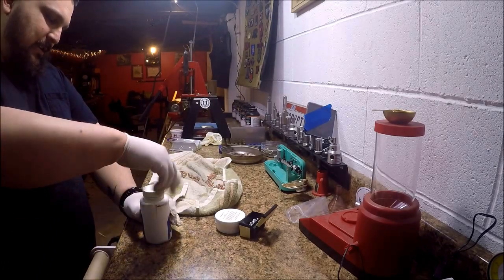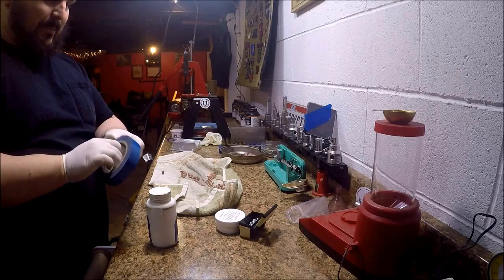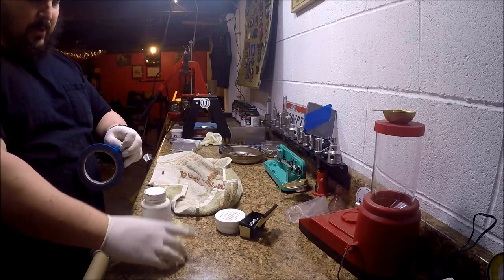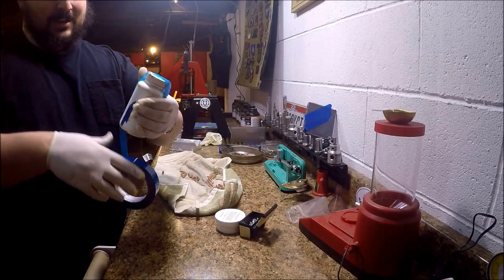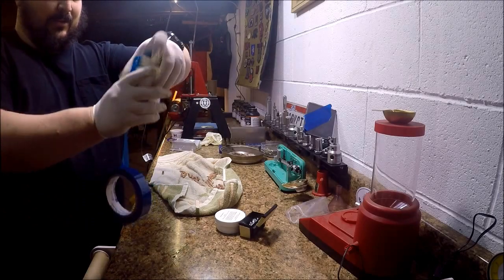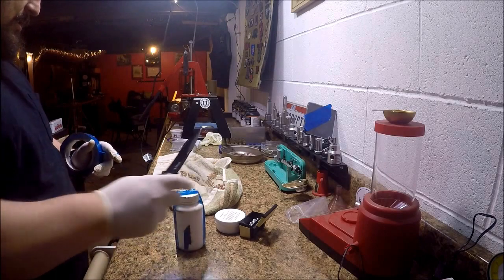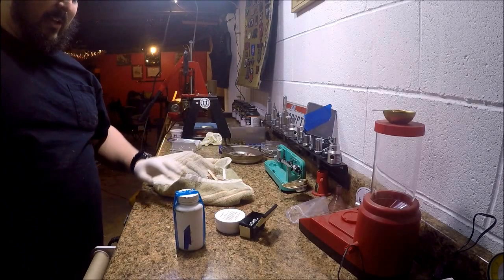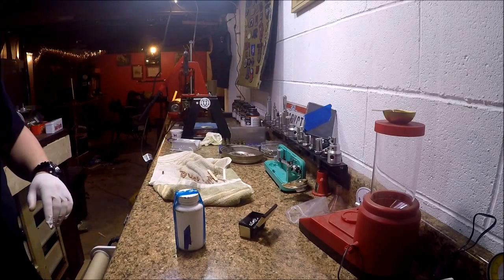HBN Bullet coating almost like magic!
Coating bullets may seem like a lot of work or risk but in reality it’s super easy and very much worth the time and effort.
Currently the best option in my option is using HBN.  It is more or less none toxic (though it is listed as a mild irritant if you get it in your eyes).  HBN is safer and easier to work with than other coatings especially moly. It is not as messy doesn’t clump up in water won’t burn into the bore of your rifle and simpler to apply.

Hexagonal Boron Nitride (hBN) is also known as ‘White Graphite', has similar (hexagonal) crystal structure as of Graphite. This crystal structure provides excellent lubricating properties. hBN is much superior to Graphite and has following characteristics:
• Excellent Lubricating Properties due to low Coefficient of Friction at 0.15 to 0.70
• Good Chemical Inertness
• Electrical Insulator
• Thermal Conductor (result: better heat dissipation)
• High Temperature Stability, 1000o C in Air, 1400o C in Vacuum and 1800o C in Inert gas
• Low Thermal Expansion
• Low Dielectric Constant
• High Load bearing properties
• Non-Wetting: hBN is not wetted by Glasses, Salts and (most) metals, therefore it provides strong resistance to chemical attack Easy Machinability (in hot pressed state). Complex shapes can be machined from hot pressed structure.
 hBN powders are available in following particle sizes: 70 nm, 150 nm, 0.5 micron, 1.5 micron, 5 microns to 30 microns

Or buy your own HBN
Bottle to do the coating
Impact Media